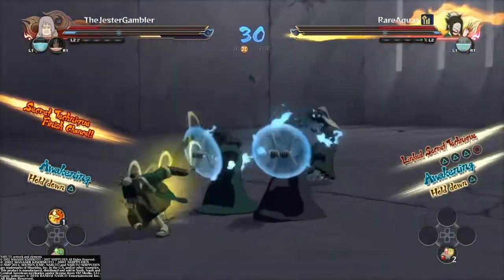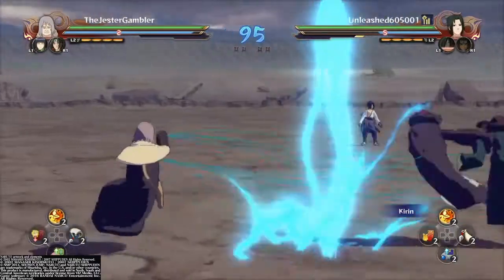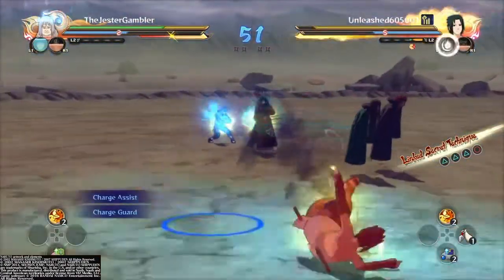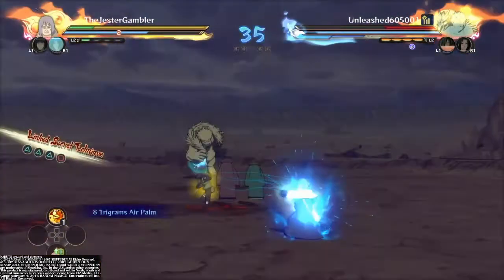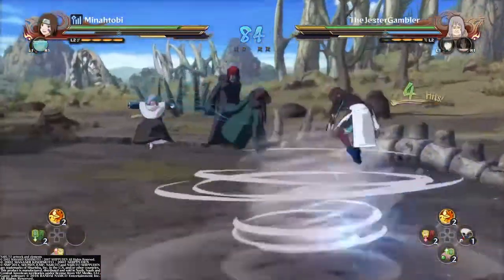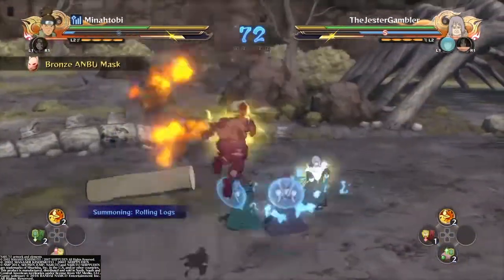Naruto storm 4 Granny Chiyo play(beginners)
Next is older Kankuro